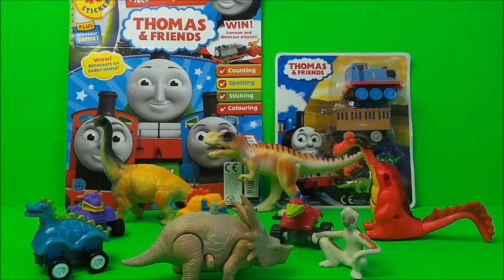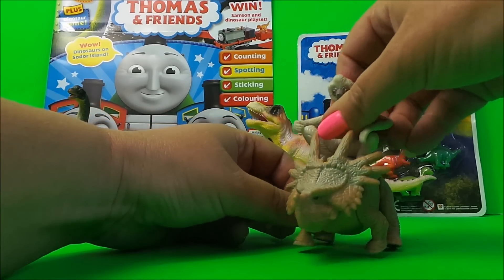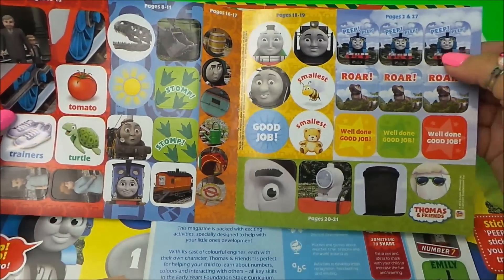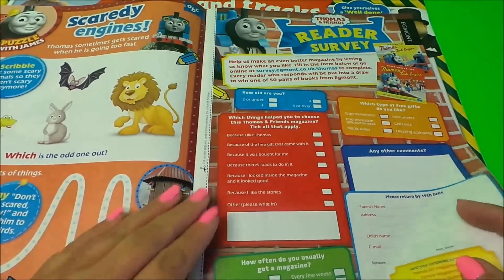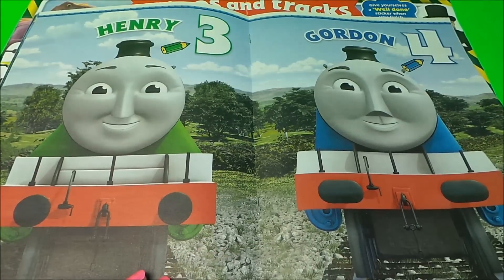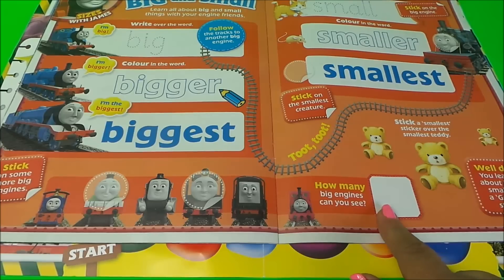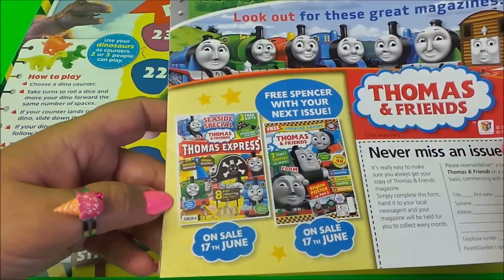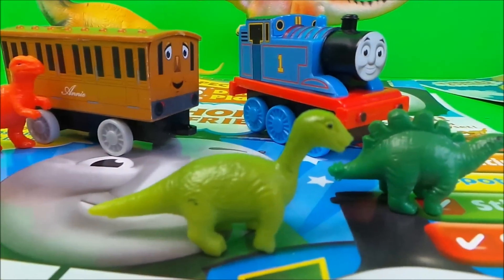THOMAS AND FRIENDS COMIC ISSUE 697 WITH DINOSAURS PACK SURPRISE OPENING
JOIN ME FOR THE LATEST THOMAS AND FRIENDS COMIC ISSUE 697 WITH DINOSAURS PACK SURPRISE OPENING - TRACEY